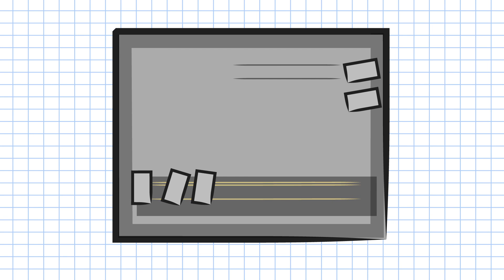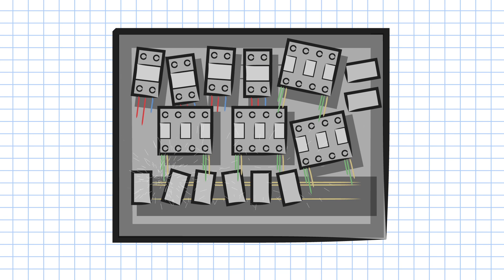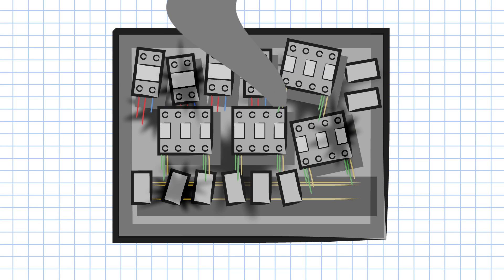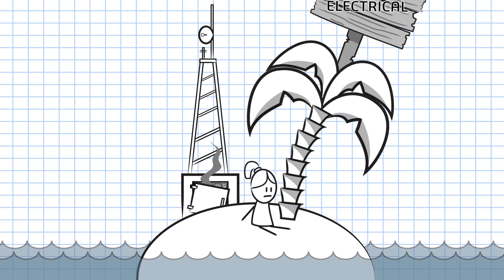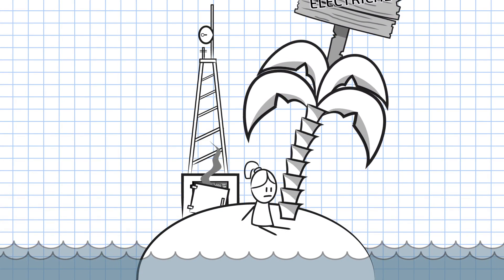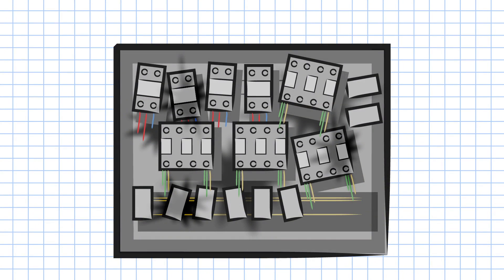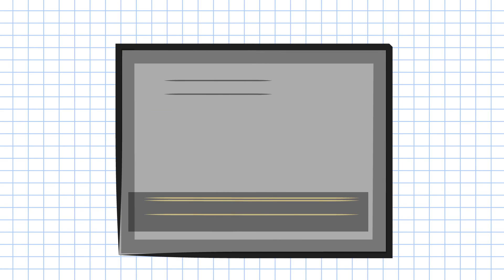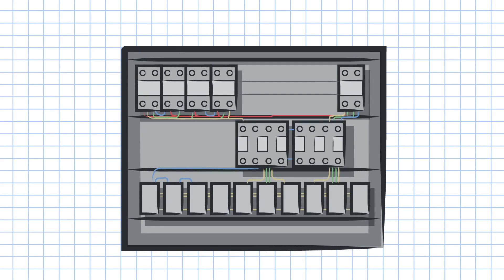The Fundamentals of SOLIDWORKS Electrical - SOLIDWORKS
The Fundamentals of SOLIDWORKS Electrical - SOLIDWORKS. Easily Collaborate between Electrical and Mechanical Design teams without data transfer or loss of critical data.